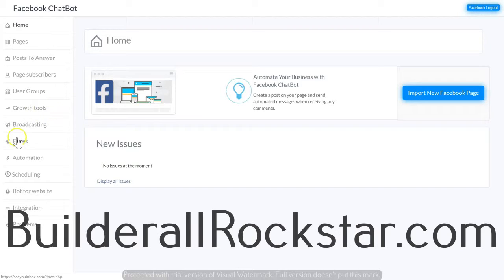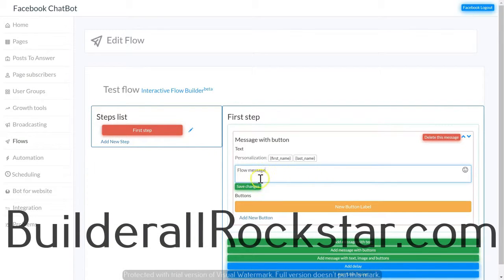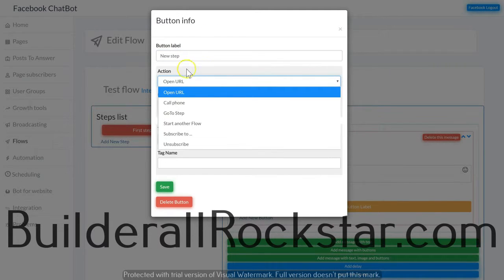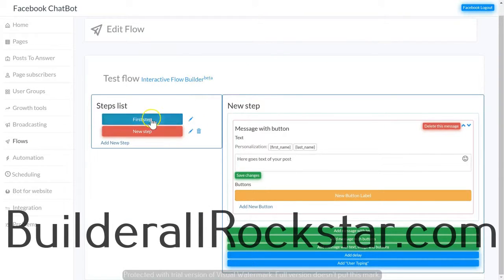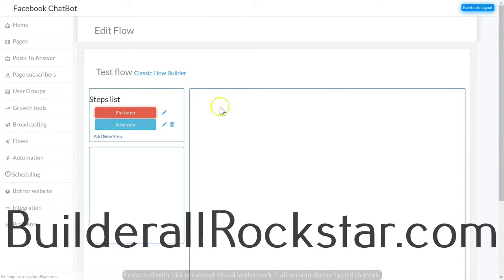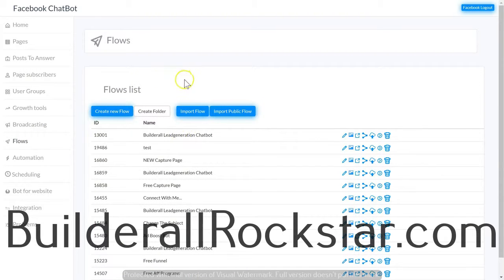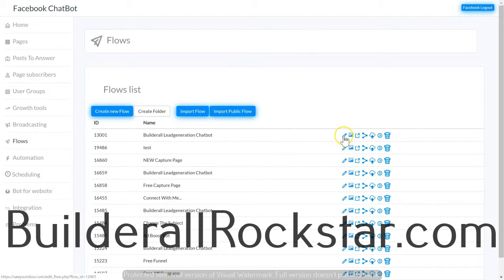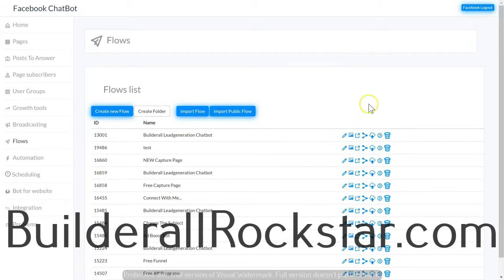Builderall Rockstar - Chatbot for Facebook and Website - Flows